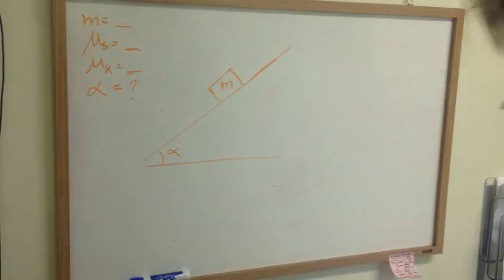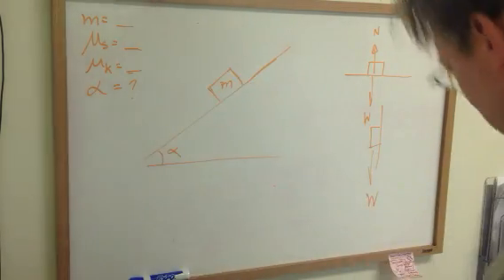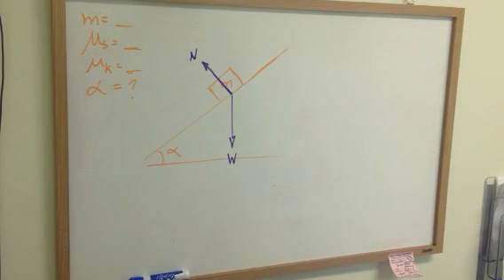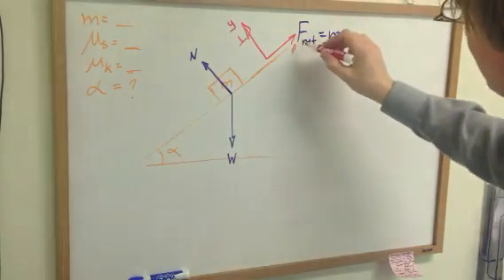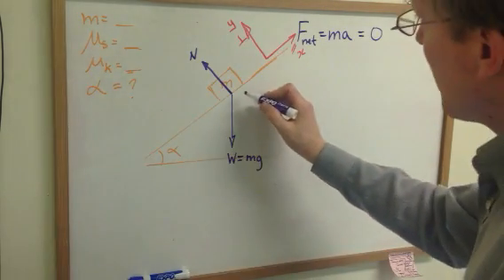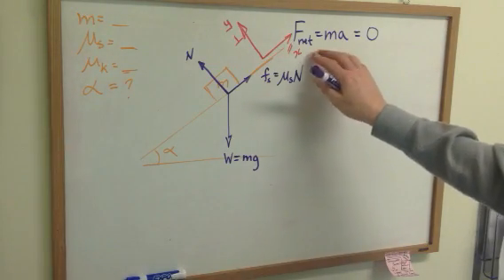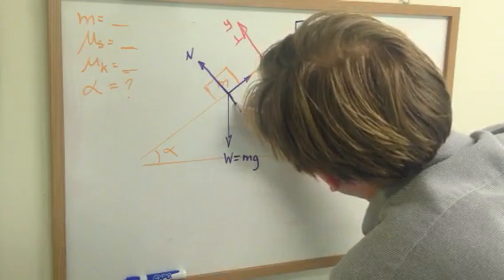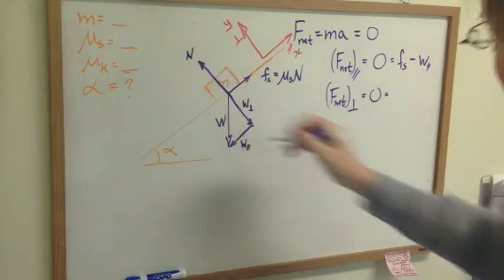PHYS 202A HW 5 5.47 A1